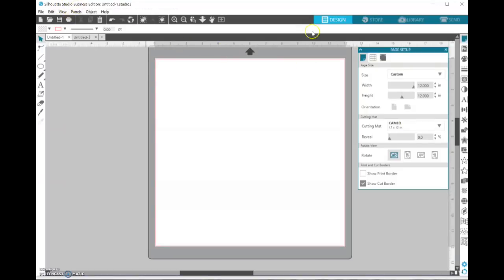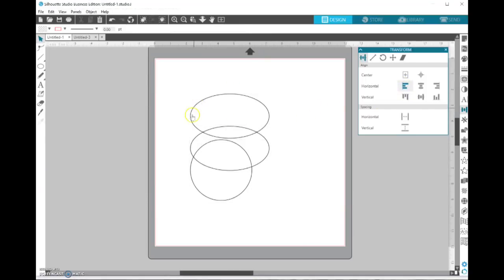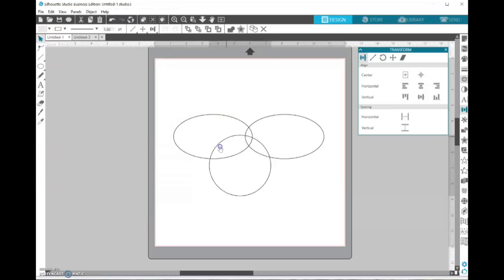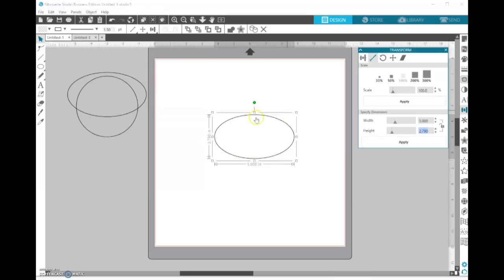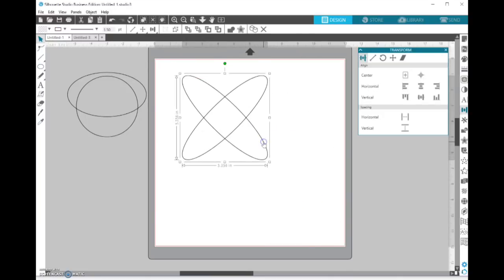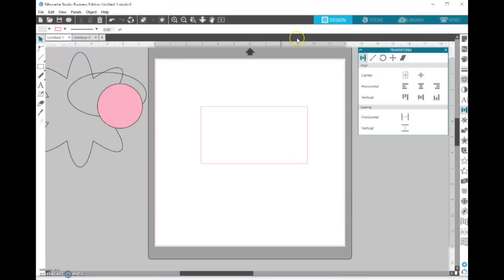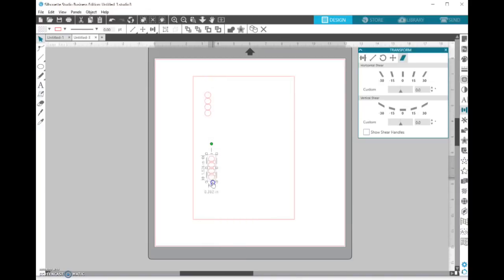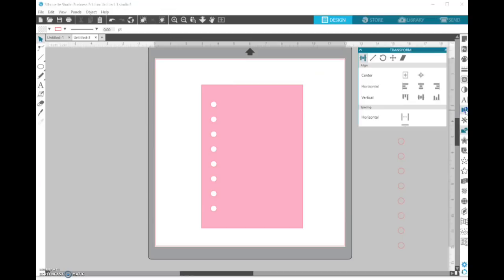Cameo Training: Transform Panel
Today I want to play around with basic shape manipulation in the Silhouette Design Studio.  Come take a look!
If you don't own a Cameo, you might want to wait for the Cameo 4 to be released this fall.